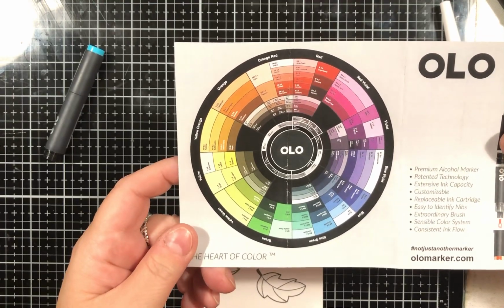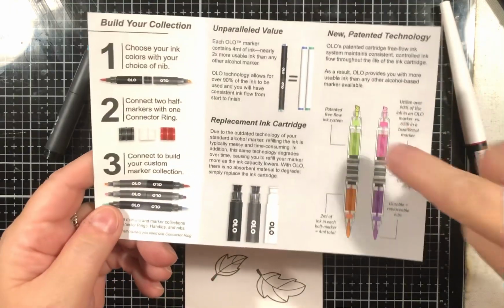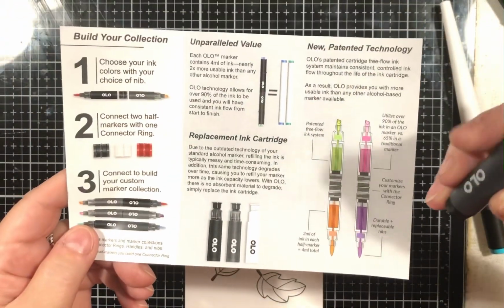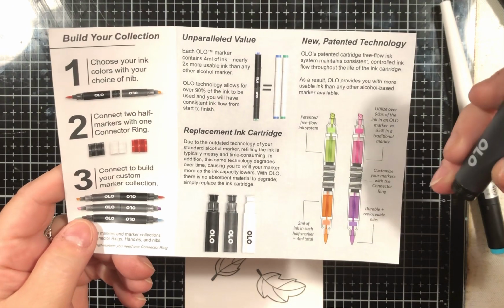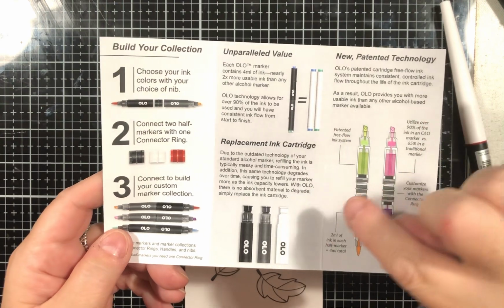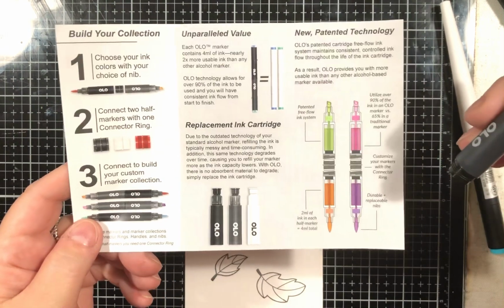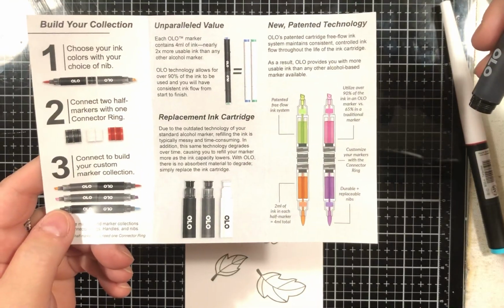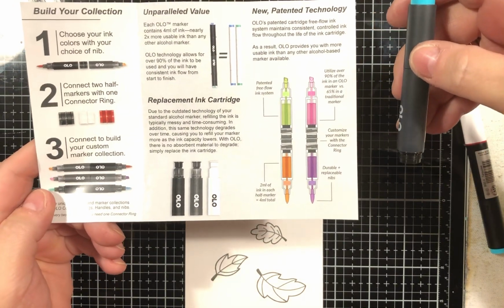OLO Markers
OLO marker demo